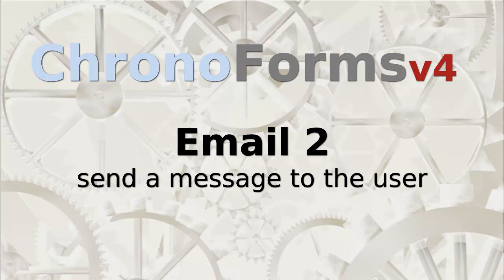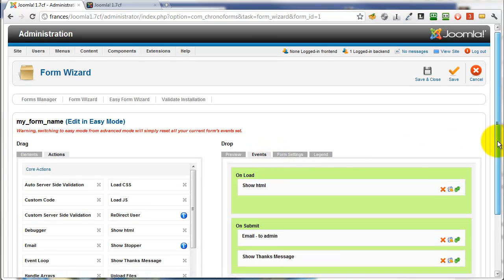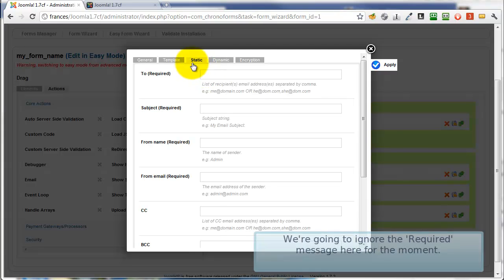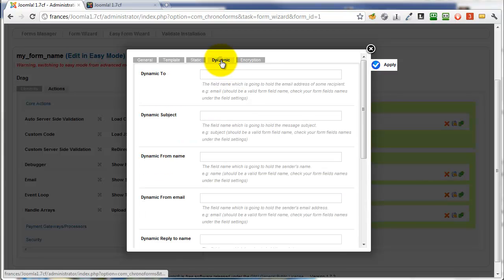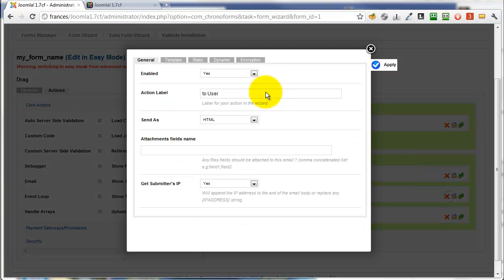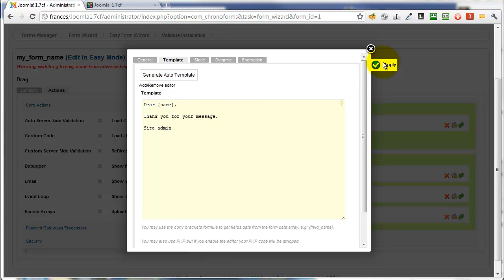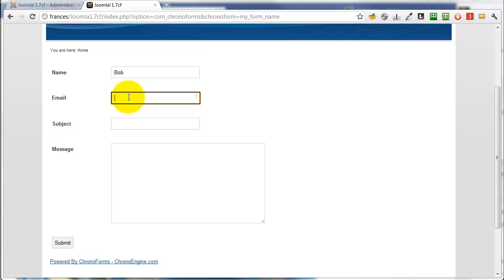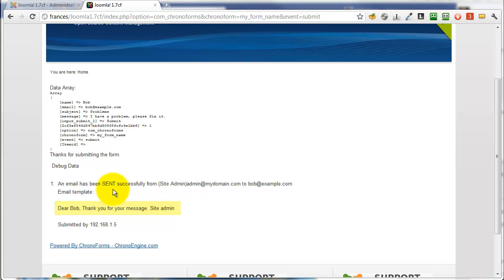ChronoForms v4 : Email 2